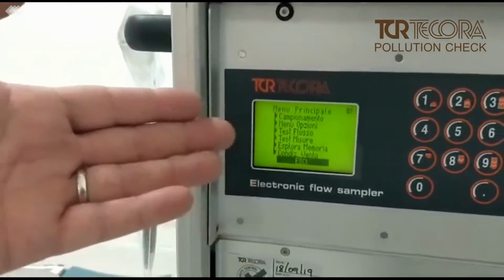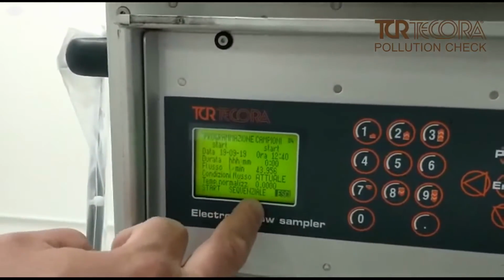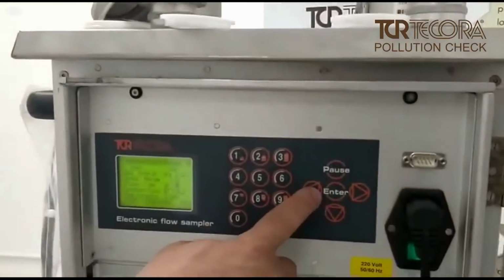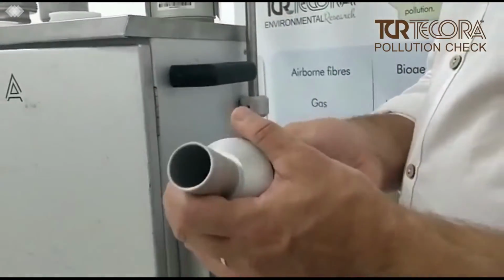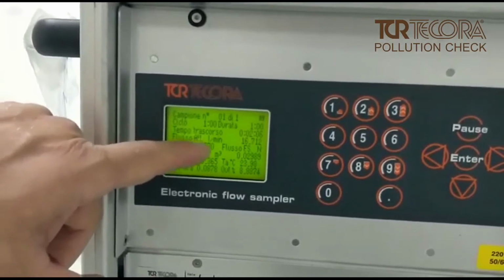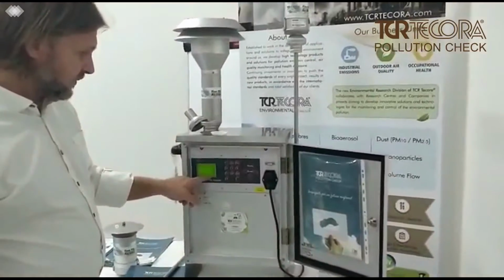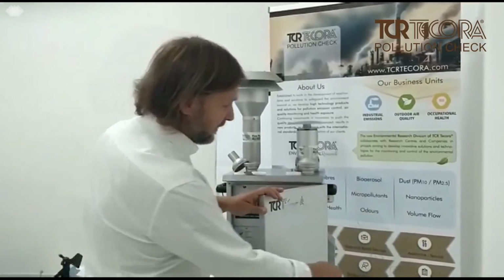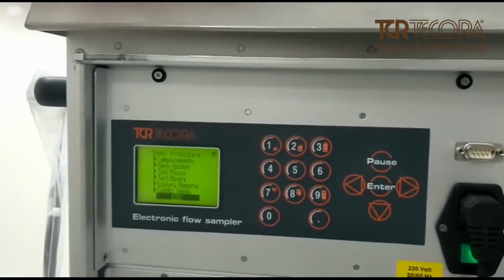Características Principales de Tecora EchoPM LQ